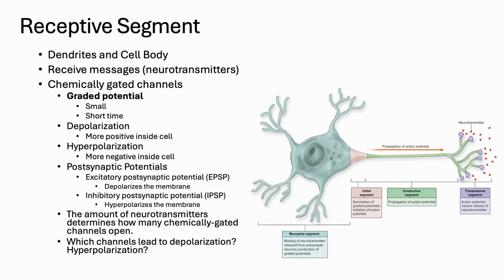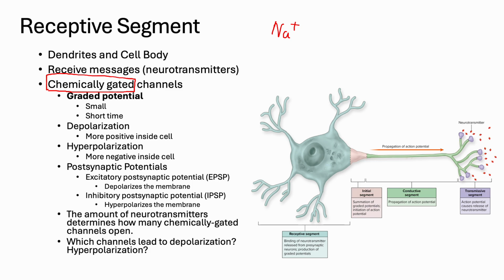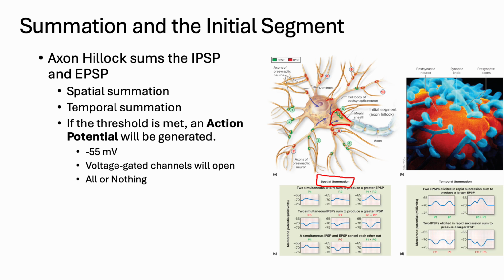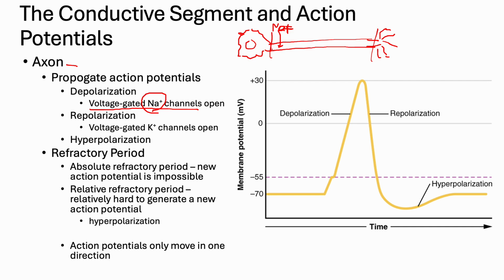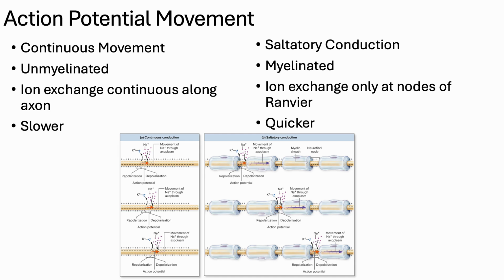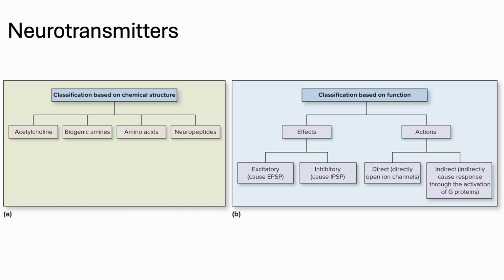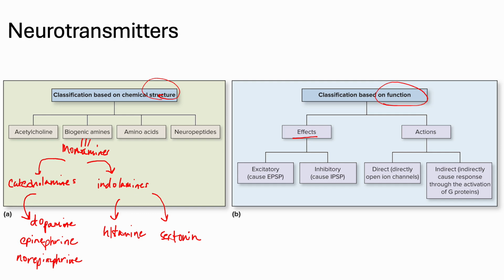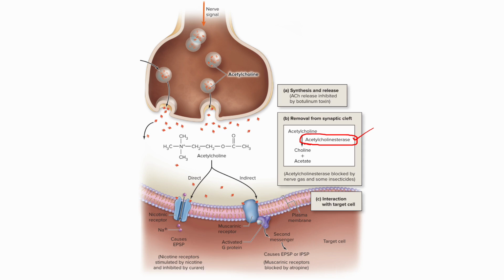Nervous Tissue: Graded Potentials, Action Potentials, Neurotransmitters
This Anatomy & Physiology lecture follows how a neuron receives, processes, and sends information. Learn how excitatory and inhibitory graded potentials are summed, how action potentials are generated and conducted along myelinated and unmyelinated axons, and how calcium triggers neurotransmitter release at the axon terminal.